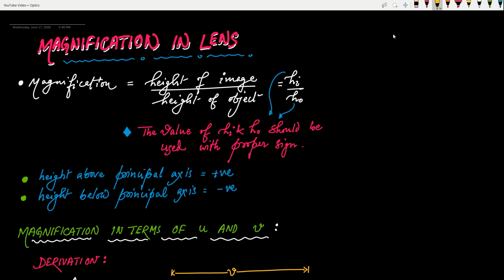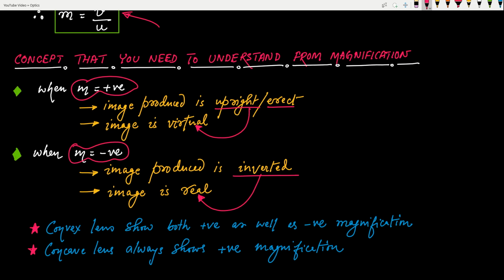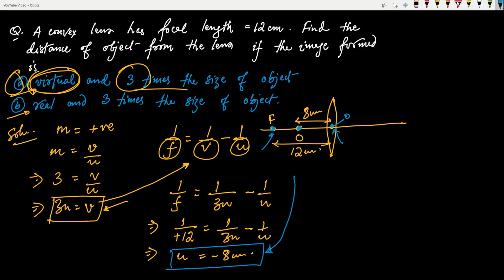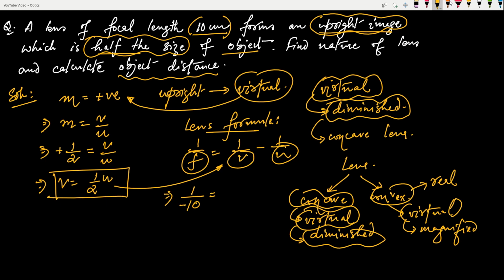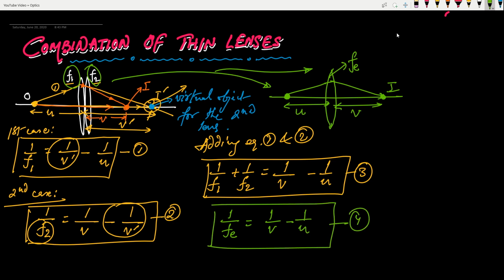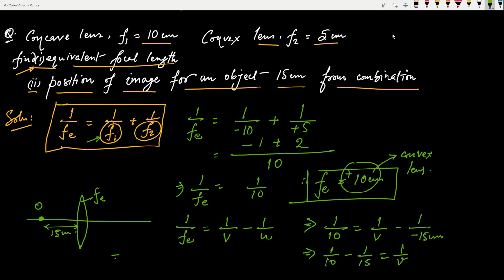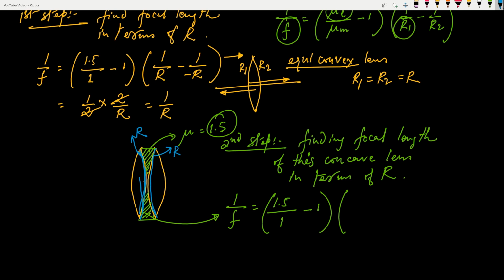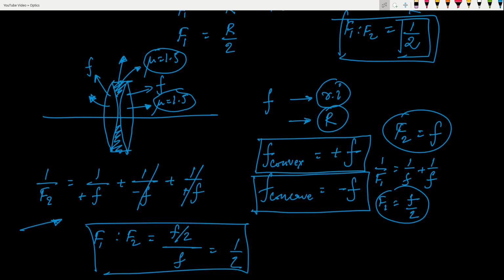Ray Optics part 18 - Magnification in Lens and Combination of Lens with numerical problem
Teacher : Muhammad Hasan / Md hasan

Magnification in Lens
Magnification formula in terms of v and u
Concept of Magnification
Numerical problem based on magnification
Combination of thin lens
Numerical problem based on combination of lens

Magnification in Lens
Concept of Magnification
NEET Physics
Study in style